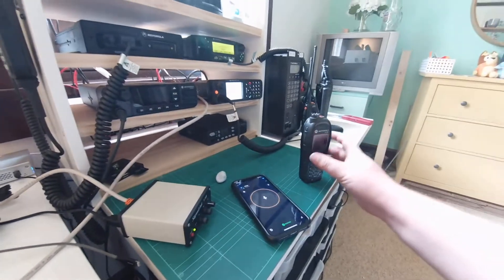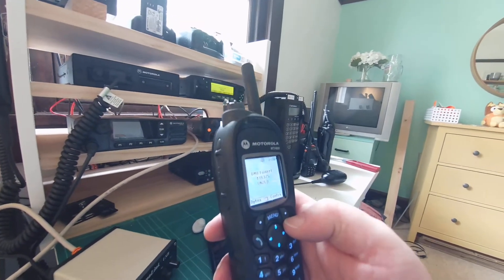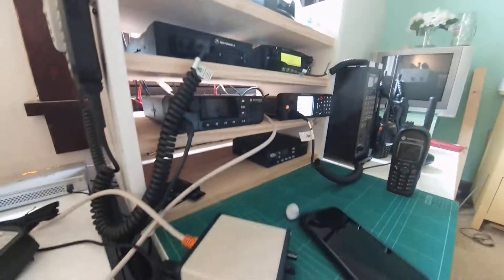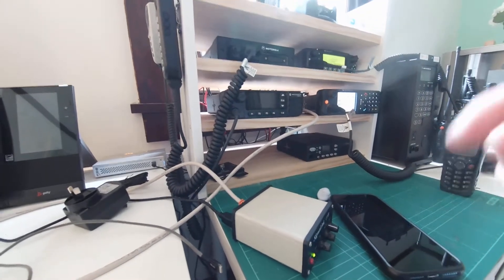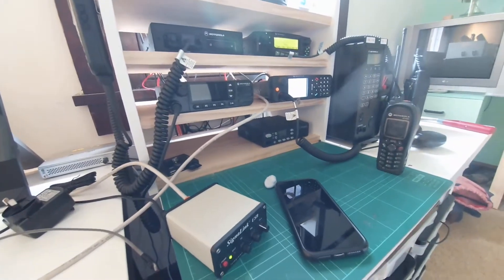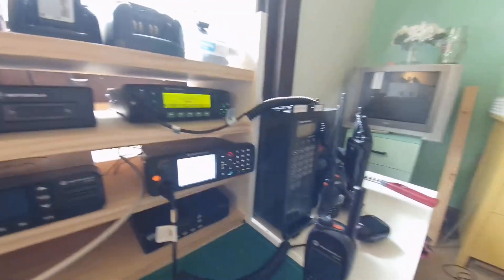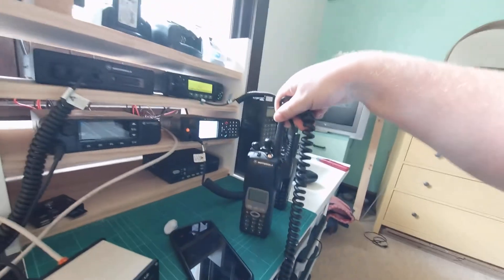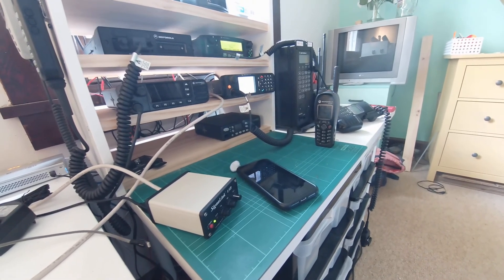Motorola Tetra to Zello (ROIP) call demo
A short video showing how I've set up the ability to place radio calls between Tetra and Zello.